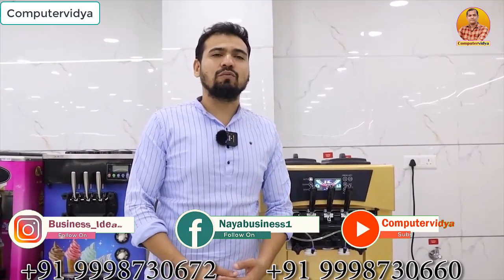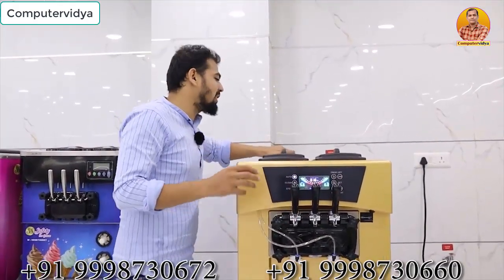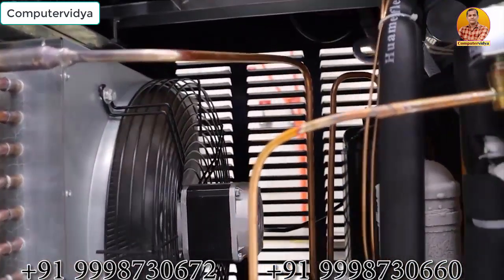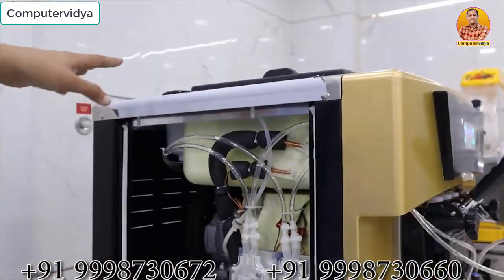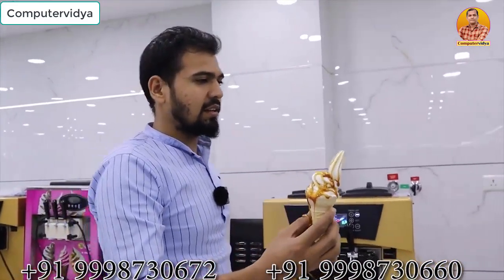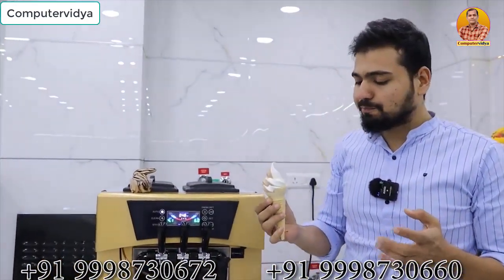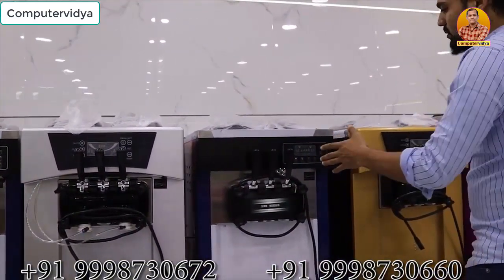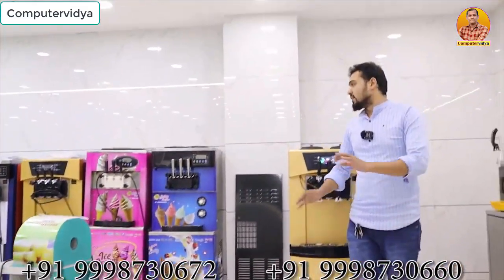New business ideas 2022 👀| softy ice cream machne new model 2022, Ice cream Machine for Business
New Softy Ice Cream Machine is best machine for new business ideas in india. softy ice cream business is best small business for india in low investment. softy ice cream business ideas is low investment high profit business ideas in 2022. Start Softy Ice Cream Parlour Business with Low Investment India | Ice Cream Making business Ideas.

today we will tell you about new softy ice cream machine 2022 model, ice cream business ideas, new business ideas, best small business ideas, home business ideas, ice cream business, softy ice cream machine, ice cream machine price, raw material, prodution etc. Softy Ice Cream Machine Rainbow Model | 2022 Digital Ice Cream Making Machine | Ice Cream Toping

आज के इस विडियो में हम आपको सोफ्टी आइसक्रीम बिज़नस आइडियाज के बारे में बताएँगे. दोस्तों सोफ्टी आइसक्रीम बिज़नस की जानकारी के साथ साथ हम आपको सोफ्टी आइसक्रीम मशीन, लागत और प्रॉफिट के बारें में बताएँगे.
machine seller detail:-
SS Soda, Ahemdabad
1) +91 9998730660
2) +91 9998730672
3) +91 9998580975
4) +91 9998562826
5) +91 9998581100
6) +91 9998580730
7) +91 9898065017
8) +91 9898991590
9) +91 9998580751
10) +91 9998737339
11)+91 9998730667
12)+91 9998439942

Soda machine & Bottling plant machine Project Consists of . .
• Soda machine
• Pet bottling plan machine
• Softy ice cream machine
• Candy plant machine
• Sugar cane machine
• Commercial Juicer machine
• Soft drink machine
• New advance technology(NDF)
• Van soda machine
🛠 मशीन विक्रेताओं के नम्बर और पता 👇
In this video I had covered a profitable business idea in India which you can start this business from home and can start as small scale industry in India. This new business idea is a low investment high profitable business; this business is for women too. This business is recognizing as small scale business idea in India. Where the product from this machine can be supplied in Indian market
This business you can start in low investment in India and this business idea is for women too. This business idea in 2022 is very low risk low competition business in 2022.
Business ideas i had shared is totally in Hindi and business ideas in Hindi is relatable to Indian public.